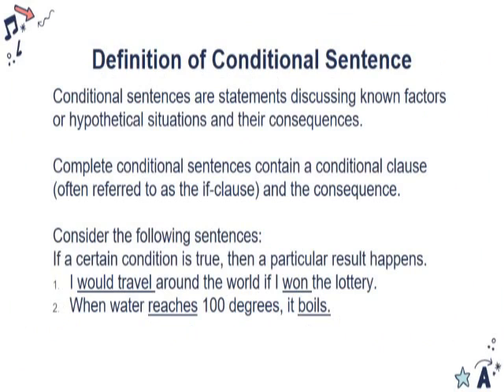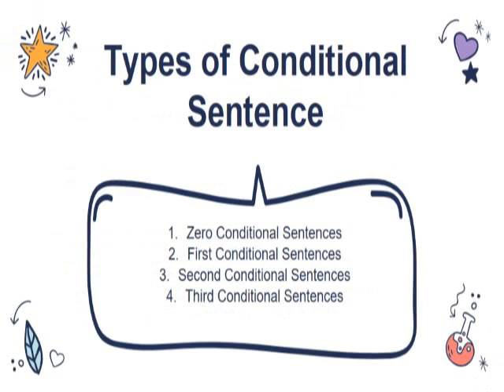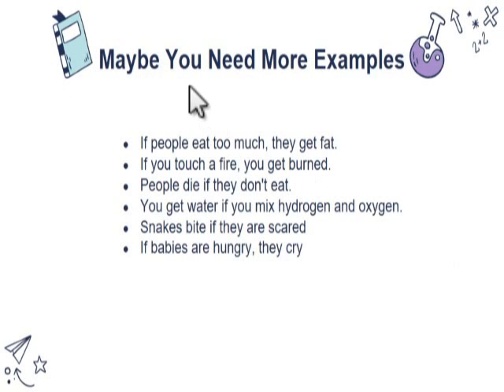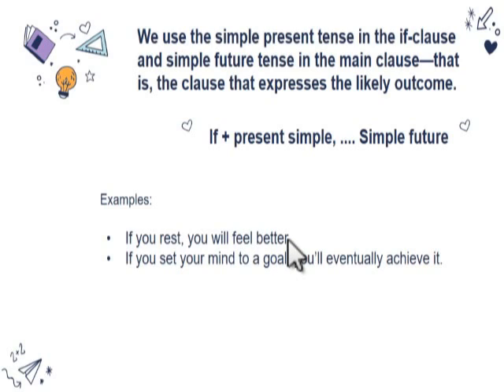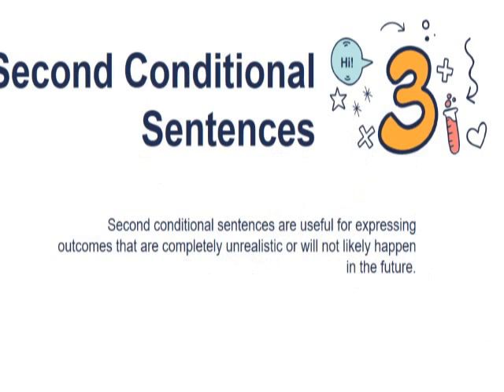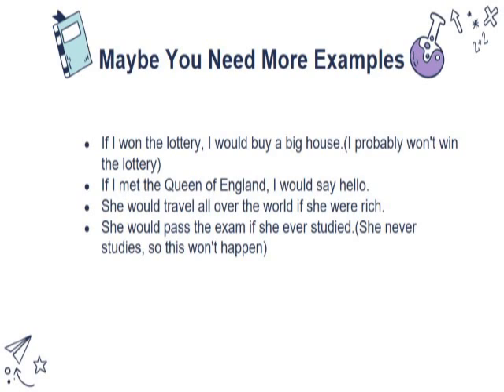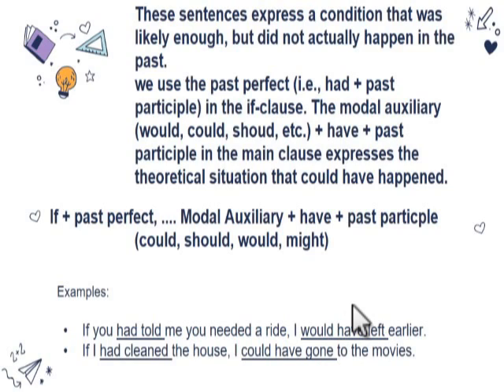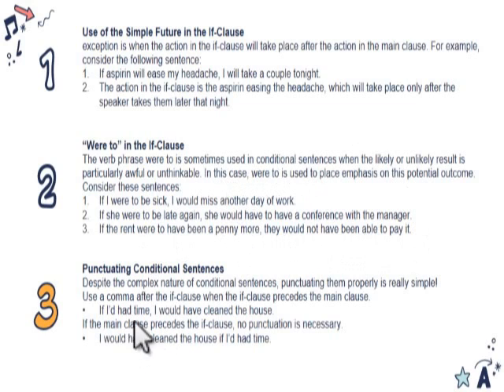12 14 Conditional Sentences